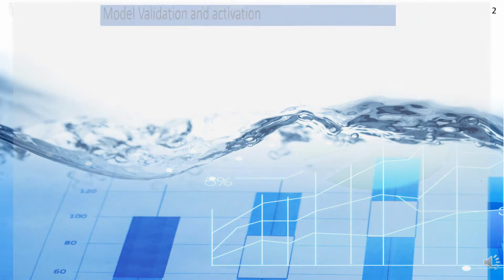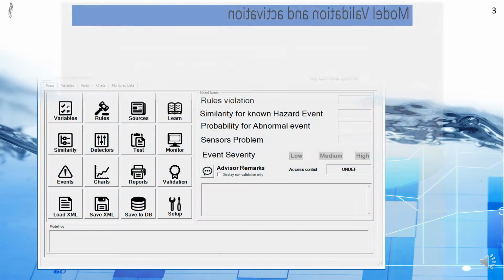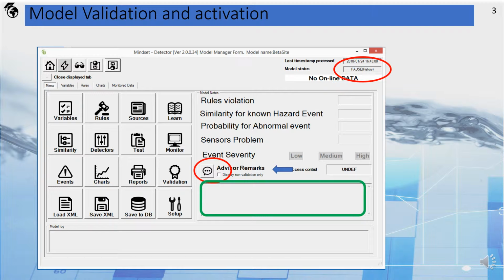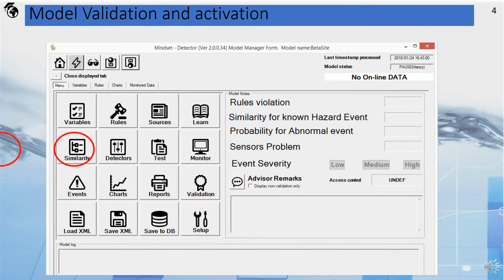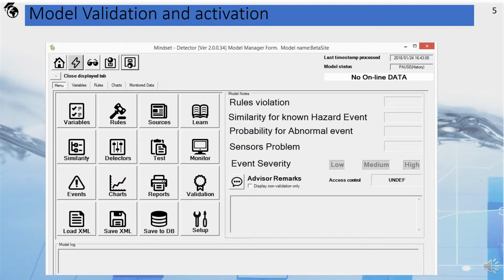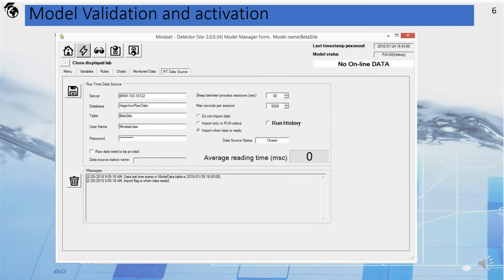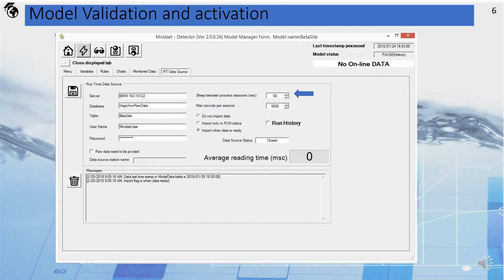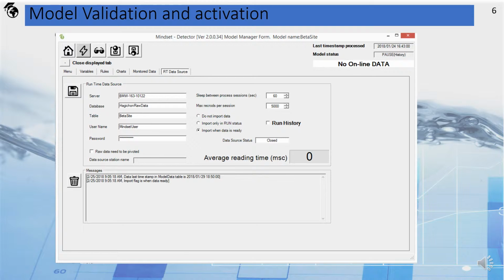EDS Education Program Part 8